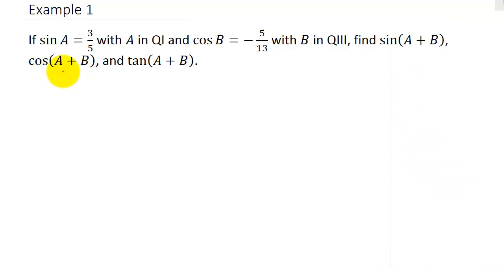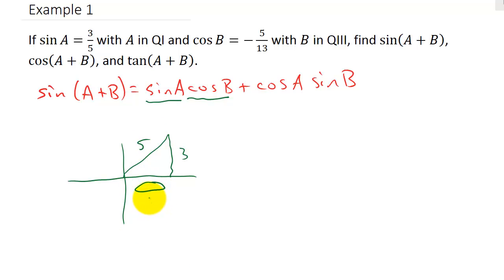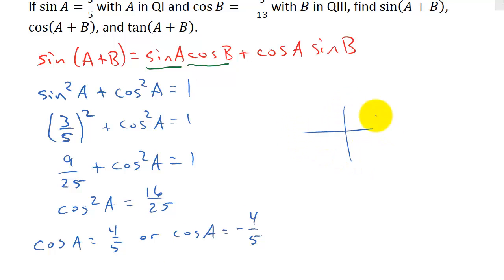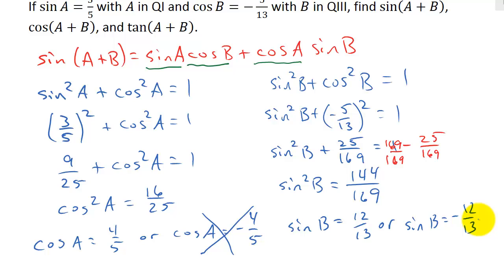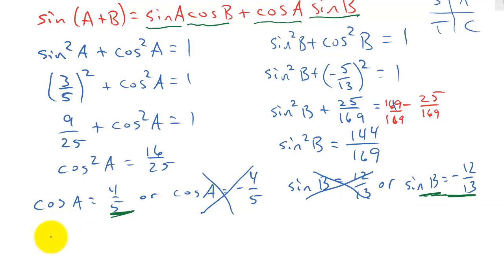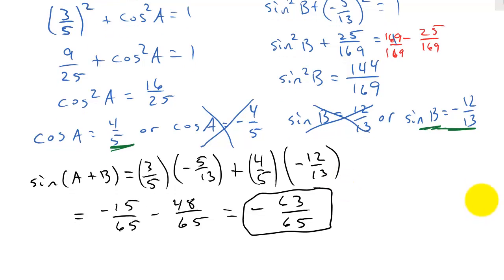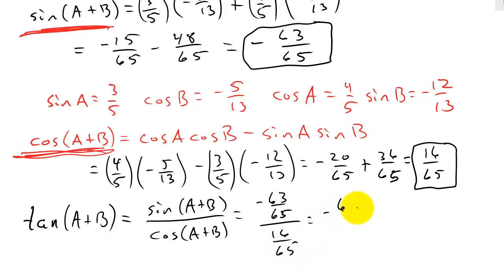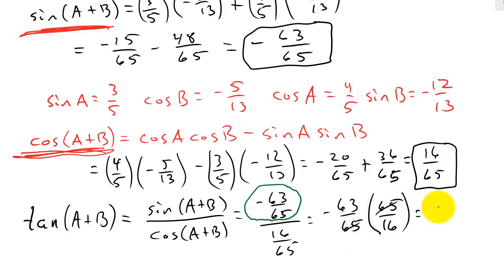Trigonometry - Sum and Difference Identities Example 1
This video shows how to use the sum and difference identities to solve the identities.